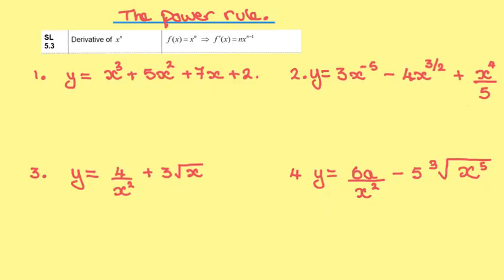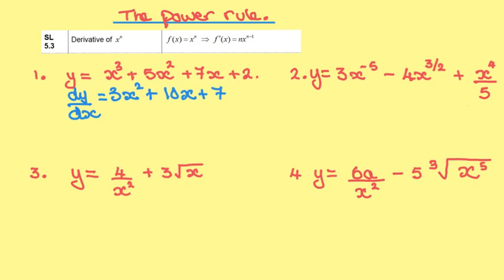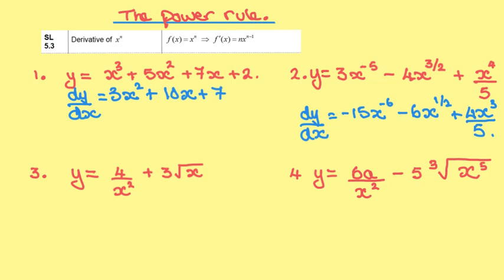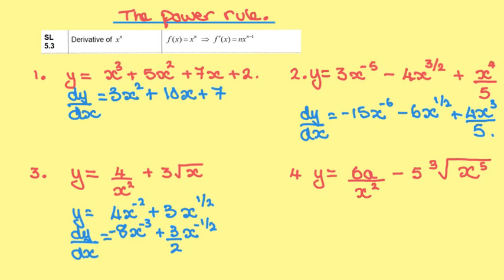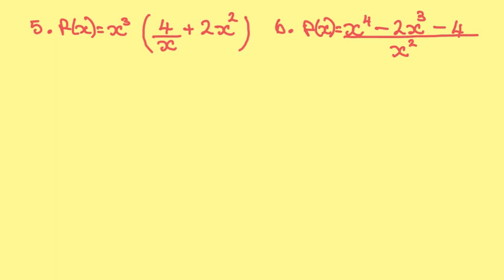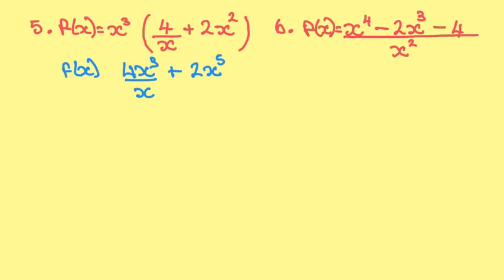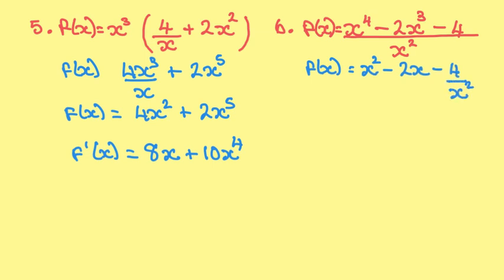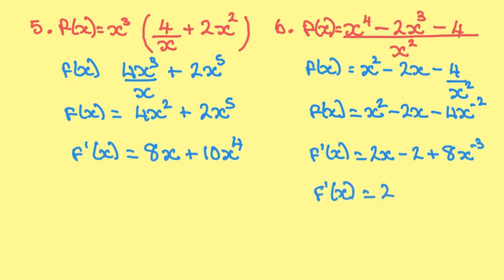5 3 1 Power Rule